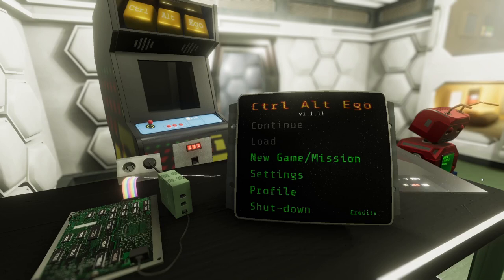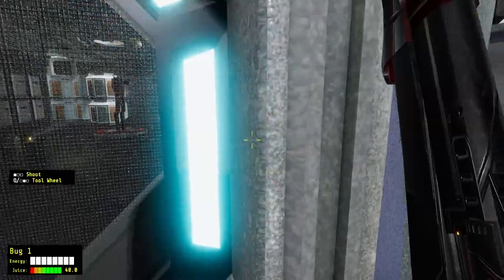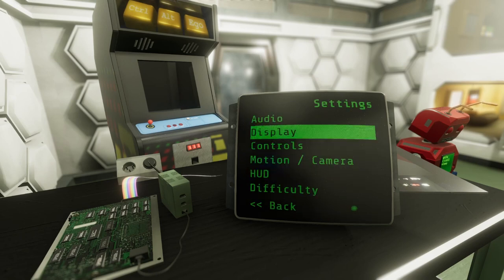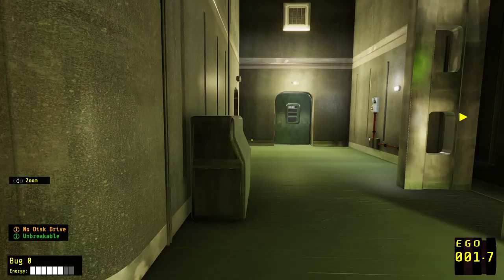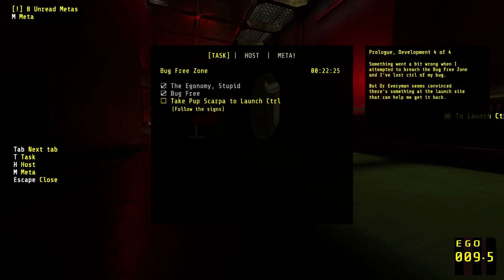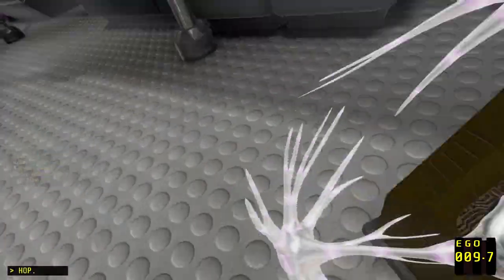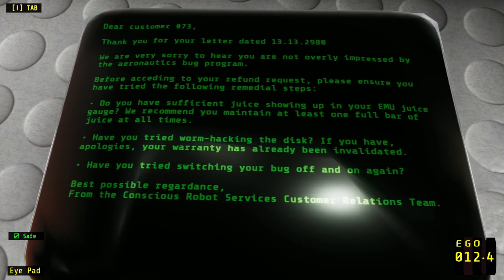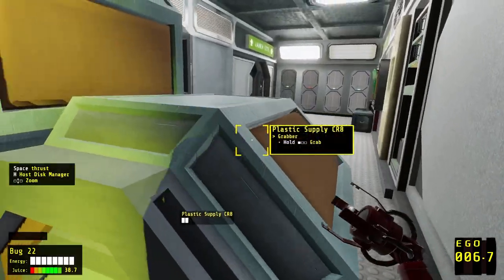Let's Try - Ctrl Alt Ego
Transmit your disembodied consciousness between robots and devices and exploit their capabilities in first-person very British 70s/80s era sci-fi immersive sim Ctrl Alt Ego. Tool-up and break bad bots into broken bits, or sneak a bug into the system as if you were never there.